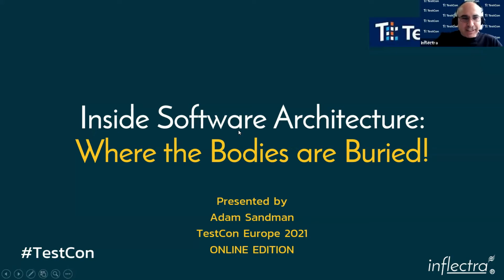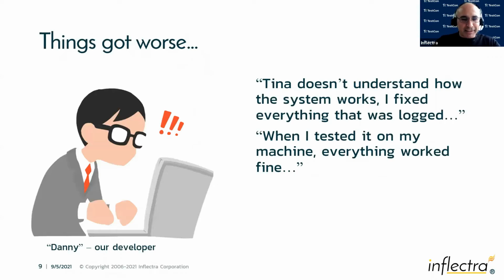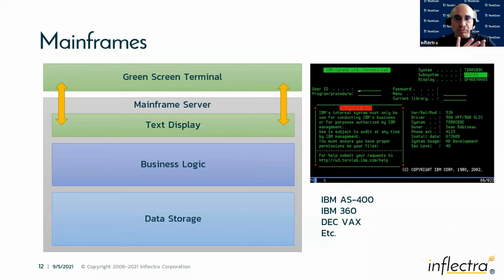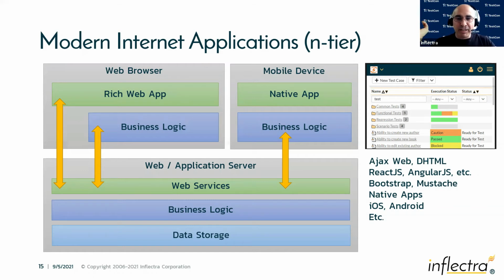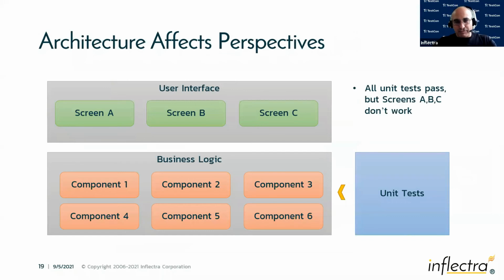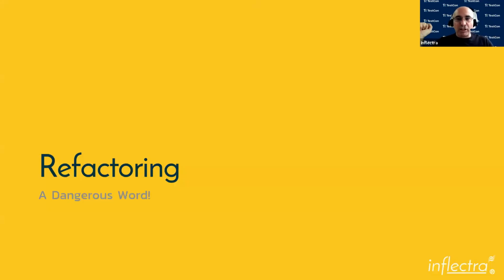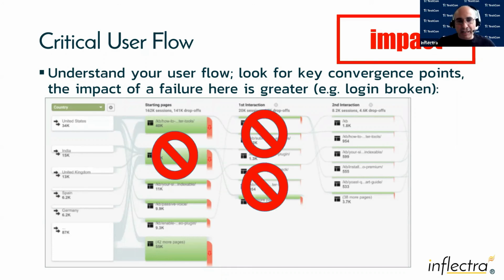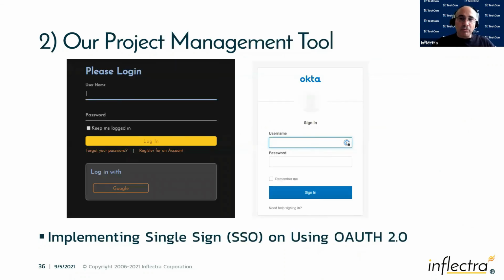Inside Software Architecture - Where the Bodies are Buried by Adam Sandman